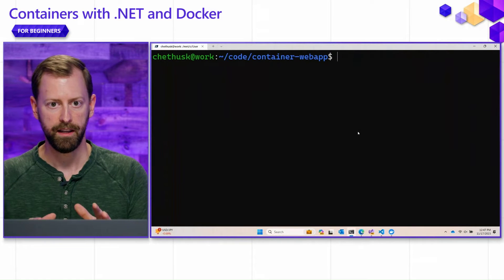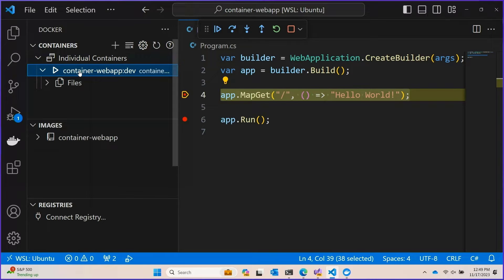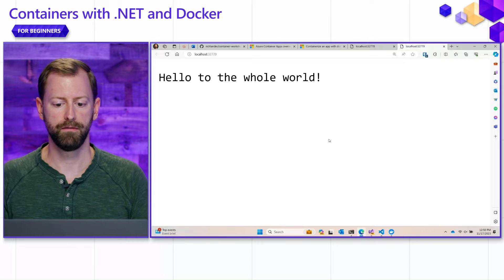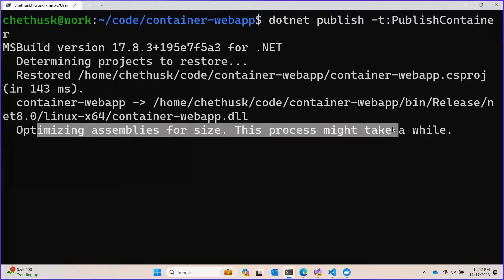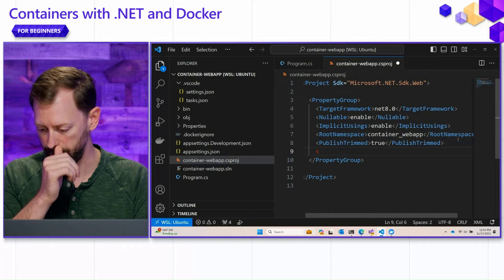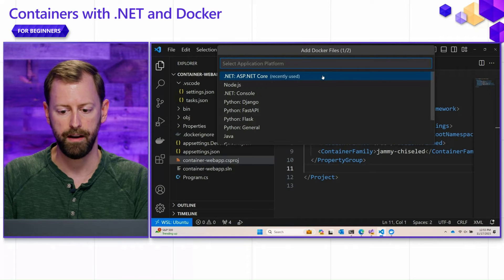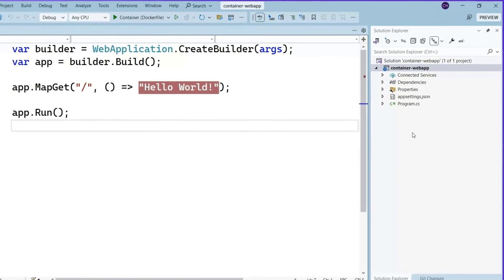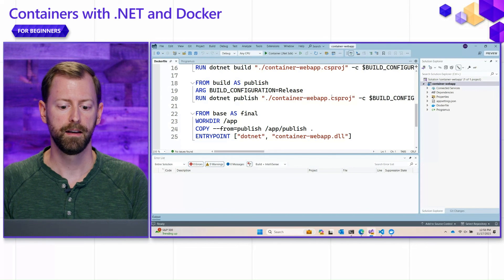Great containers with .NET, Visual Studio, and VS Code [Pt 2] | Containers with .NET for Beginners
This video will be all about our tooling offerings and how they come together to make .NET a great platform work working with Containers – and how the Containers built by our tooling are best-in-class.

We will start where we left off – making containers with the .NET SDK. We will talk about what the SDK has done to make that container and how the tooling adapts and grows with your application – considering the kind of application and deployment models the developer has chosen. We will show some of the customization options that the user has, including changing the base image and adding custom environment variables.  We will show how tooling integrates deeply with the generated container, showing debugging in Visual Studio Code. Then, we will talk about what you as a developer can do when you need more control – we will ‘eject’ to a Dockerfile-based build and talk about What, When, and Why of making the switch to Dockerfiles. We will show that the tooling works great no matter how you make your containers.